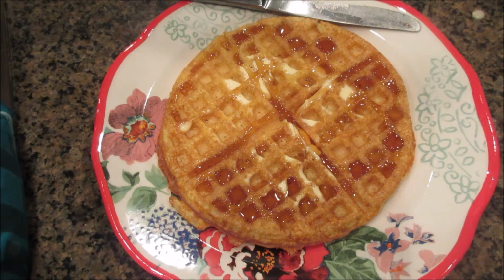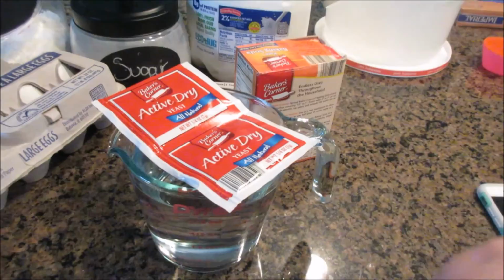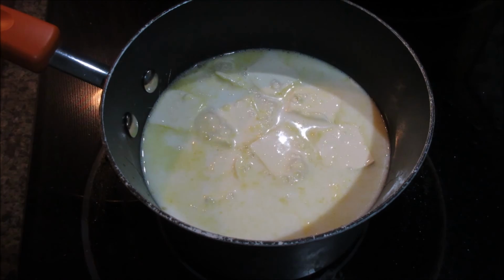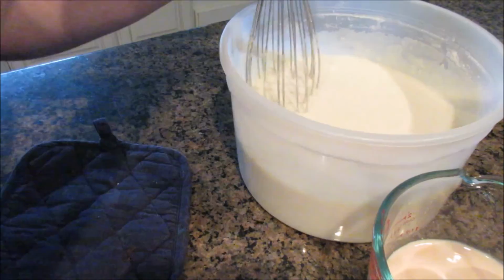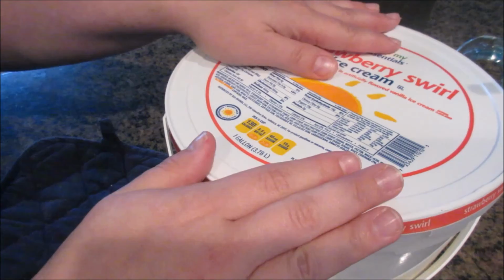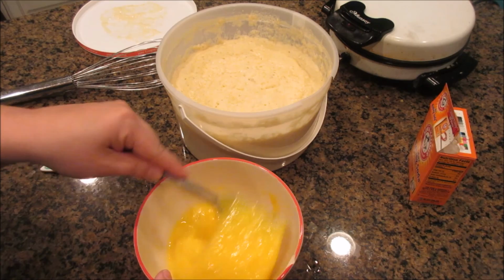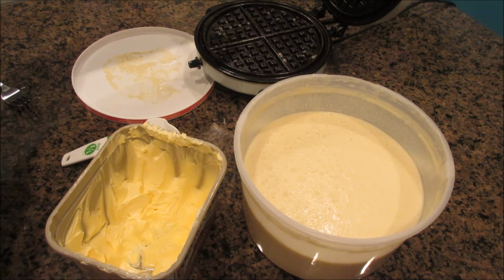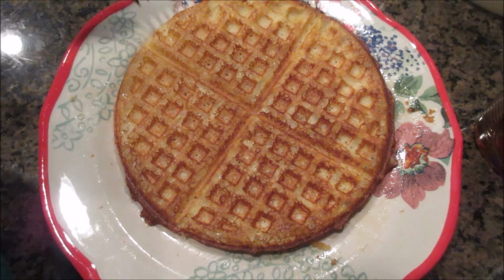Overnight Yeast Waffles | Best recipe!!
I stumbled on this recipe on Pinterest . They are so good!
Recipe :
½ cup warm water
1 package dry yeast
2 cups milk, warmed
½ cup butter (1 cube), melted
1 tsp. salt
1 tsp. granulated sugar
2 cups flour
2 eggs
¼ tsp. baking soda

Directions:
Use a big mixing bowl (the batter will rise to double its original volume.)
Put the water in the mixing bowl and sprinkle in the yeast
Let stand to dissolve for 5 minutes
Warm the milk on the stove (I just add in the butter so it is melting as the milk warms)
Be careful not to let the milk boil or get too hot
You don't want it to kill the yeast when you add it into the yeast mixture
Add the milk, butter, salt, sugar and flour to the yeast mixture and stir until smooth and blended (can use a hand beater to get rid of the lumps if needed, I usually don't need to.)
Cover the bowl with plastic wrap and let stand overnight at room temperature
Just before cooking the waffles, beat in the eggs, add the baking soda, and stir until well mixed The batter will be very thin
Pour about ½ to ¾ cup batter into a very hot waffle iron
Bake the waffles until they are golden and crisp
This batter will keep well for several days in the refrigerator
Depending on the size of your waffle iron this makes about 6-8 waffles

CleaningChallenge 2016 or Spring Cleaning.. Which ever makes you feel better. ;-)
 Links to cleaning list:

I am excited to share my journey with you. I turned 30 January 25th. Yes, it's just a number, but I want to make something of my 30's.
As a mother, a wife a sister and friend.

Periscope: Sharingourlife